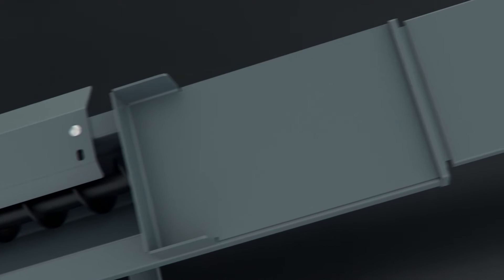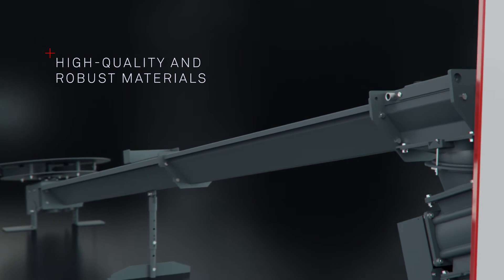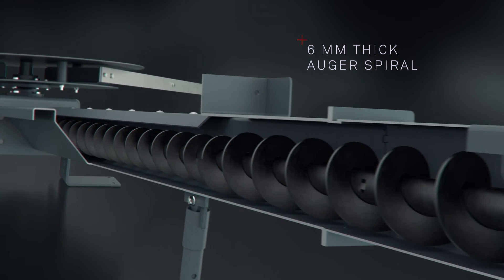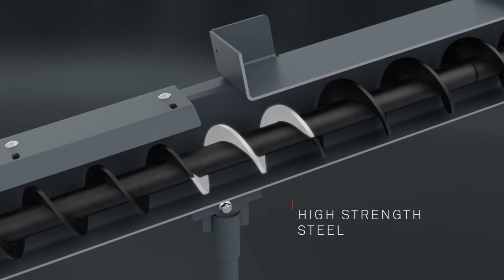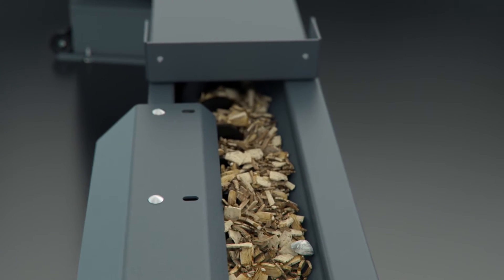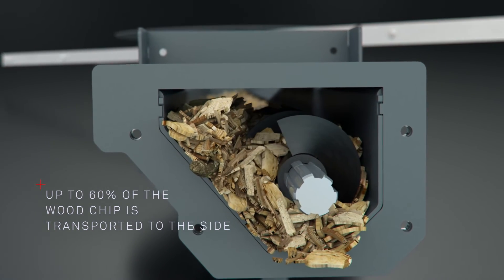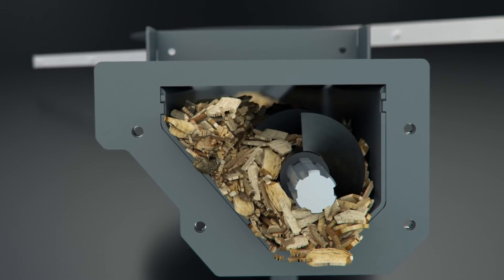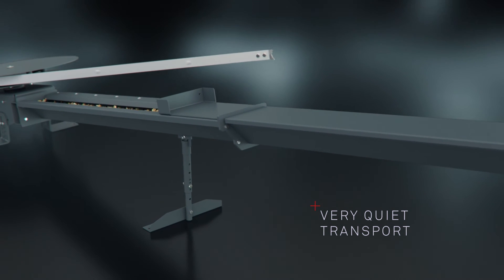Windhager PuroWIN wood chip boiler - safety auger channel with SST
Windhager has developed a unique safety auger channel for the PuroWIN. And it features side slide technology (SST).